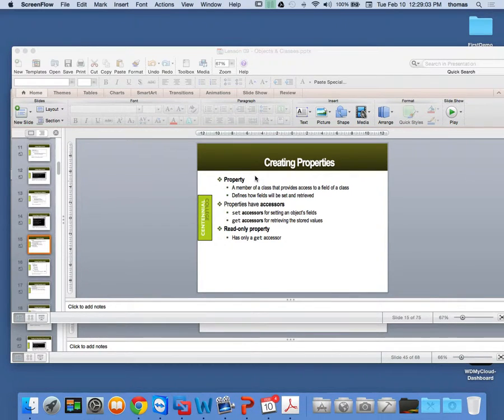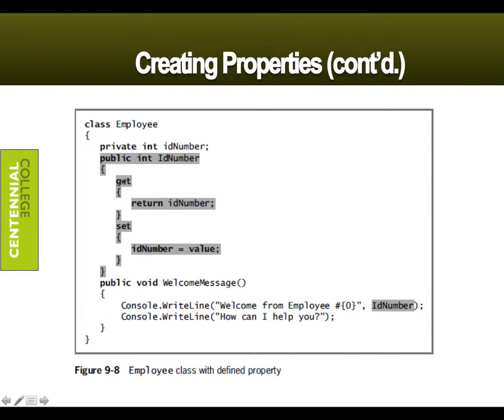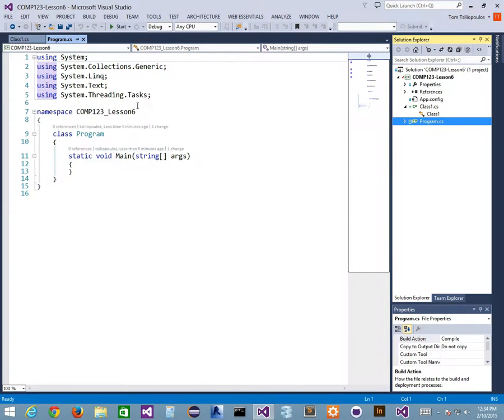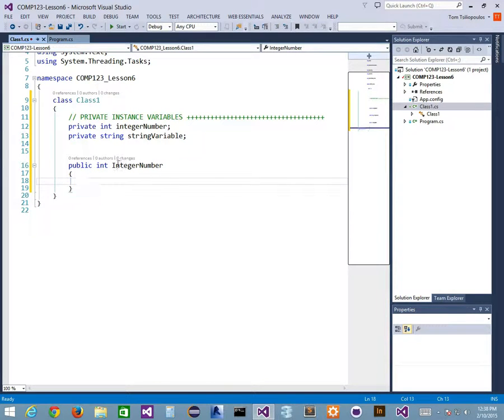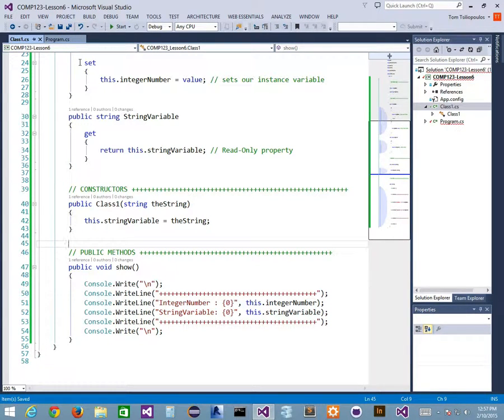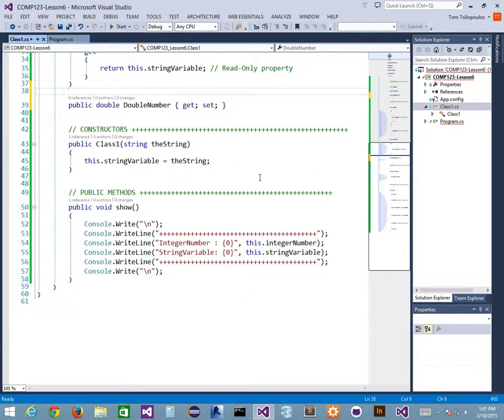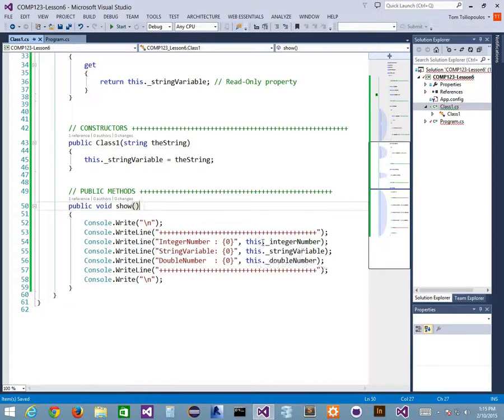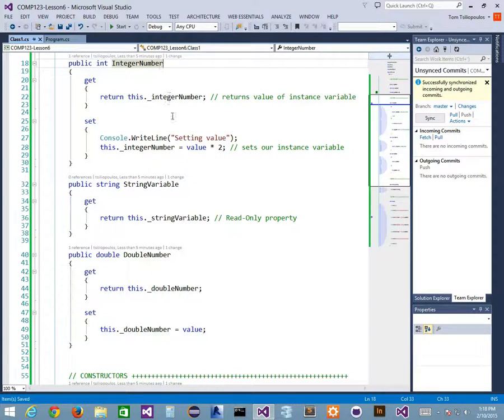COMP123 - Lesson 6 - Part 1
COMP123 - Programming 2 - Lesson 6 - Part 1